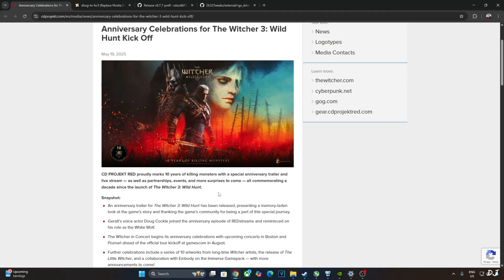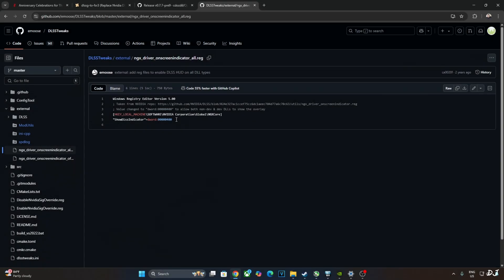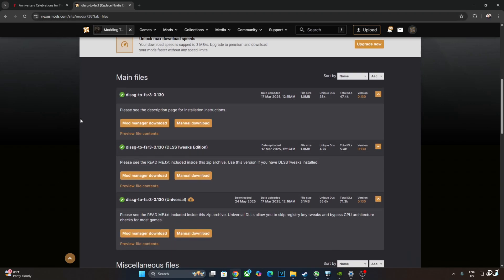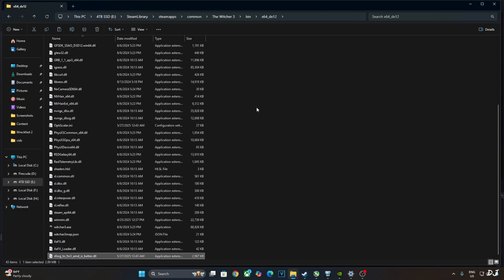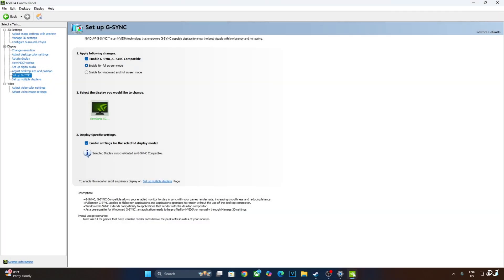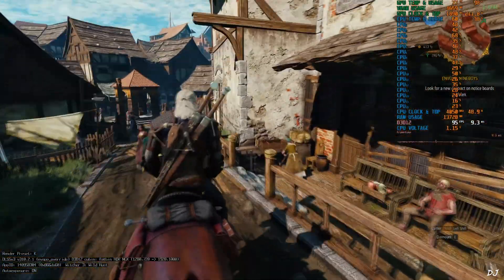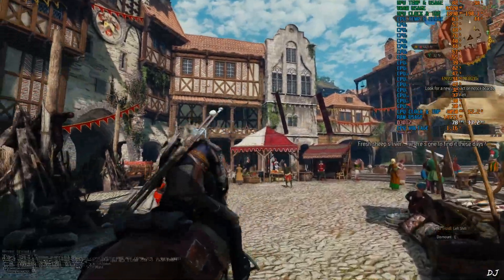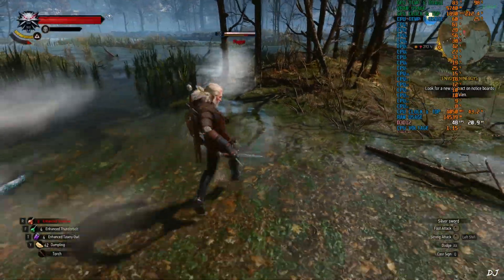The Witcher 3 10th Anniversary | DLSS 4 + FSR Frame Gen + Reflex Nukem9 Mod Setup for ALL RTX GPUs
Timestamp :

- The Witcher 3 10 Year Anniversary : 00:00
- Game Description : 00:43
- DLSS 4 + FSR Frame Gen Mod : 01:03
- DLSS Debug Overlay Setup : 01:31
- Download Optiscaler Mod : 02:32
- Download Nukem9 Mod : 02:50
- Optiscaler Mod Setup : 03:08
- Nukem9 Mod Setup : 04:02
- Enable HAGS / VRR / VSYNC : 04:26
- Override DLSS Upscaler via Nvidia App : 05:20
- Game Settings : 06:00
- Novigrad [DLSS 4 + No Frame Gen + No Ray Tracing] : 06:33
- Enable Mod FSR Frame Gen : 07:32
- Novigrad [DLSS 4 + FSR Frame Gen + No Ray Tracing] : 07:44
- Novigrad [DLSS 4 + FSR Frame Gen + Ray Tracing On] : 08:26
- Disable DLSS Debug Overlay : 09:03
- Combat [DLSS 4 + FSR Frame Gen + Ray Tracing On] : 09:22
- Combat [DLSS 4 + FSR Frame Gen + No Ray Tracing] : 10:00

The Witcher 3 PC Gameplay using FREE Nukem9 DLSSG to FSR 3.1 Frame Generation Mod Build v0.130 , recorded using OBS . Geforce GPU driver version 576.52. Mic used is Redgear Shadow Vox  . Ambient Temperature : 31 degree celsius .

My PC Specs :

- 1 TB EVM Nvme Gen 3 SSD
- 2 TB Seagate Firecuda
- 4 TB Crucial P3 Plus Gen 4 Nvme SSD